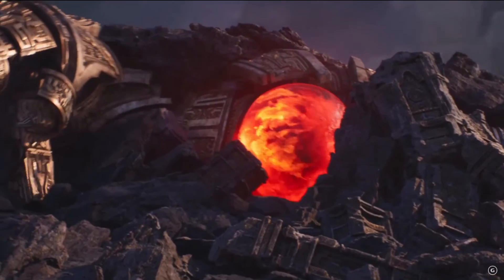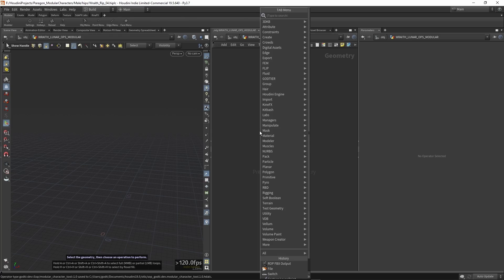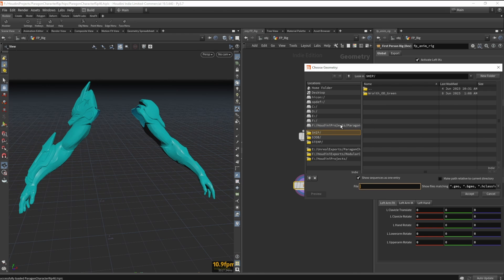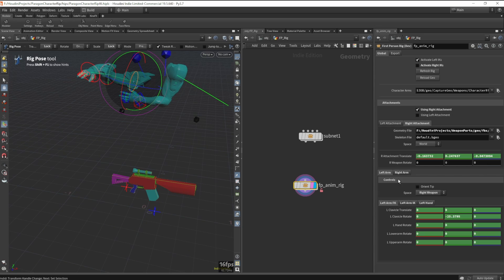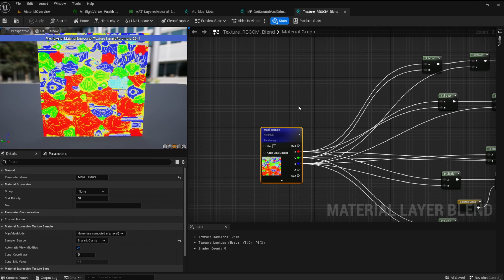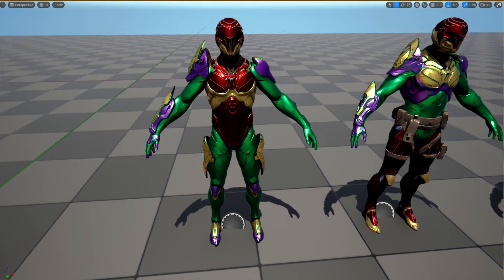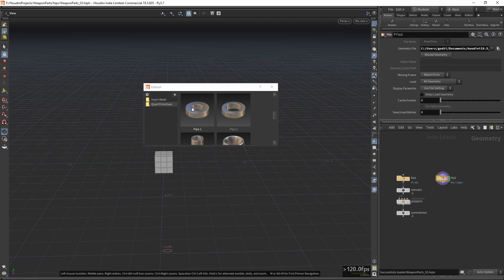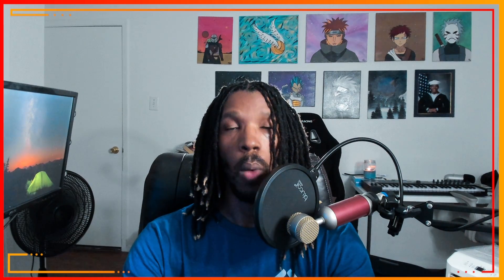Procedural Pipeline Tools For My First Person Looter Shooter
This past month has really been something! Learning a new scripting language, taking steps to improve my workflows and building custom tools inside of Houdini to assist with asset creation. It wasn't easy and it took the entire month but in the long run its going to be worth it.